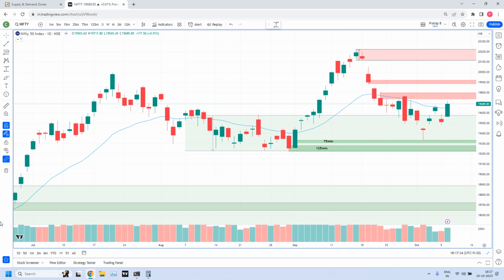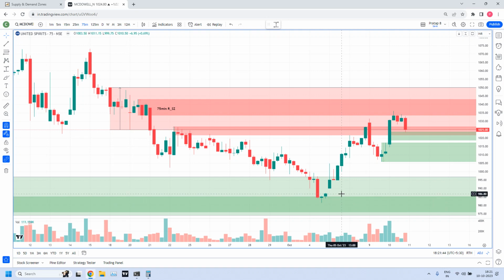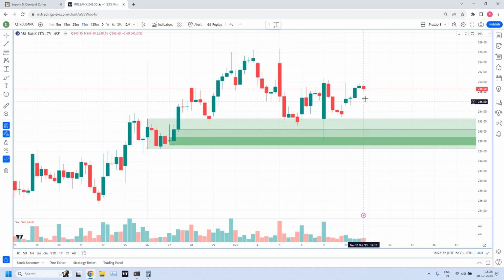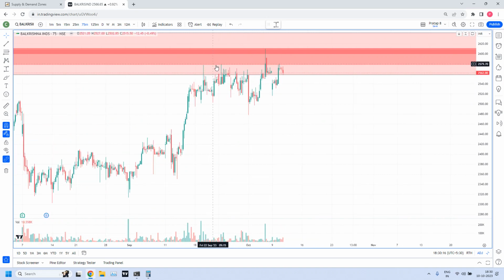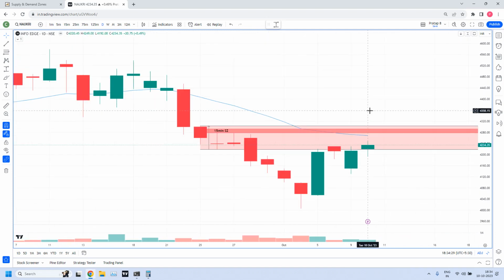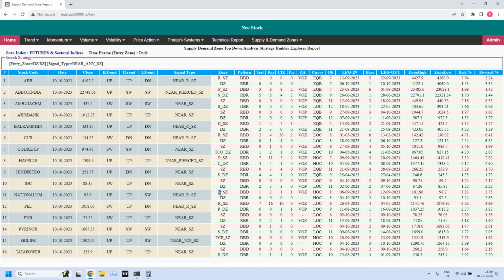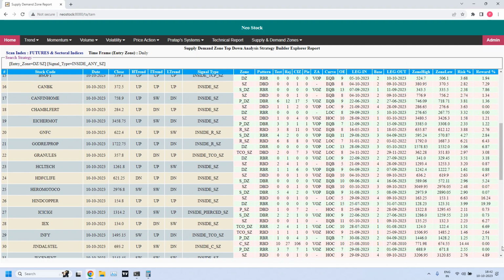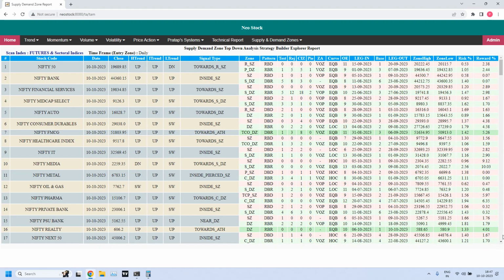10-Oct-2023 - Daily Supply & Demand Zones for NSE Sectorial indices and Equity Stocks listed in F&O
In this video, we generated Daily demand & supply zones based on
1. Stocks Near to Daily Demand & Supply Zones
2. Stocks closed inside Daily Demand & Supply Zones
3. Stocks Tested Daily Demand & Supply Zones
4. Stocks having Newly created Daily Demand & Supply Zones
5. Daily Demand & Supply Zones for all the stocks